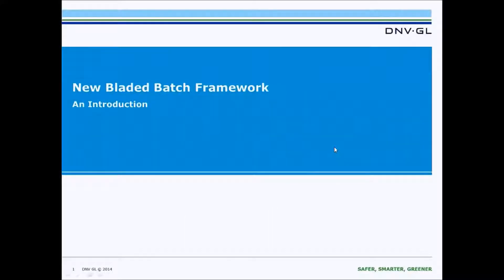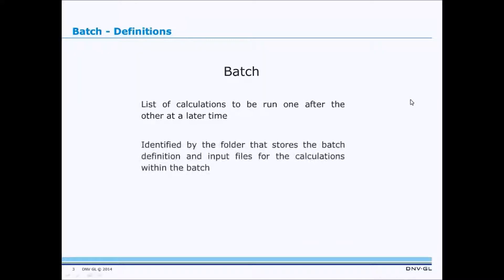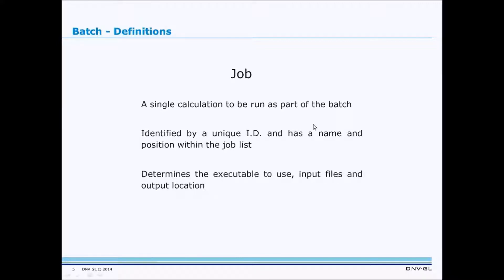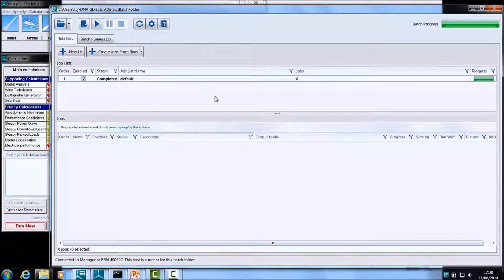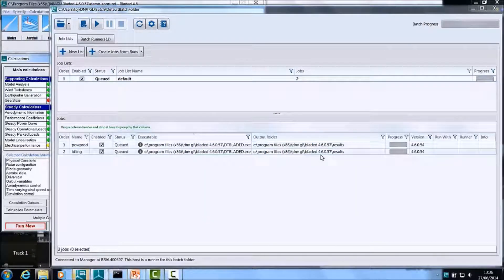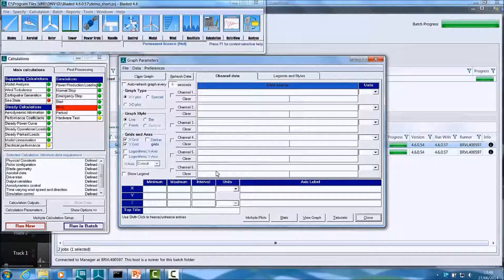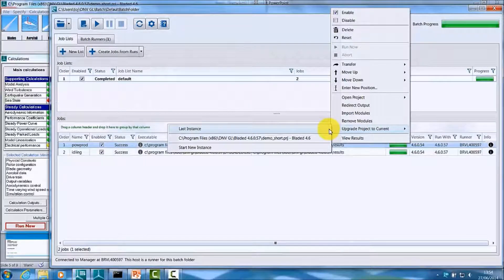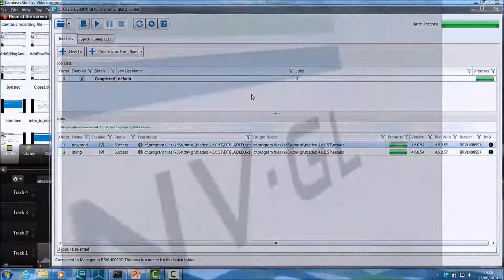Bladed Batch Framework - Introduction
This video provides you with an introduction to the new batch framework within the latest version of Bladed. You are taken through the process of setting up a new batch, adding jobs into it from Bladed and then running it. It touches on the basic design principles that underpin the batch framework and the merits of using it.